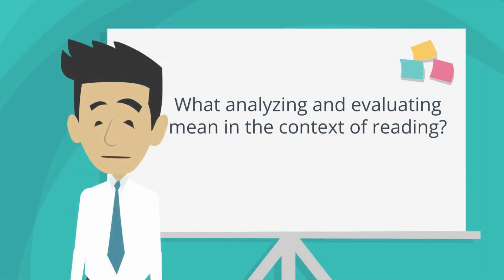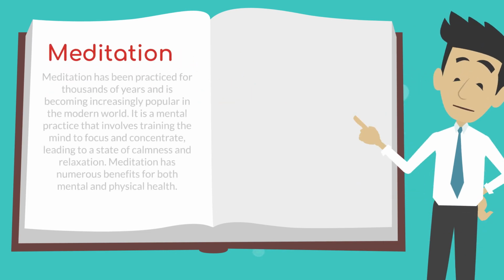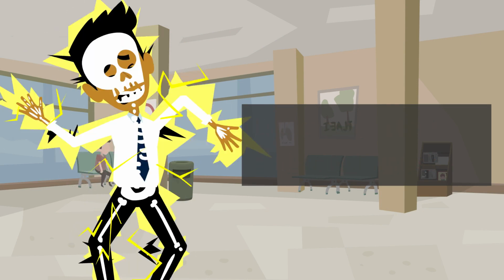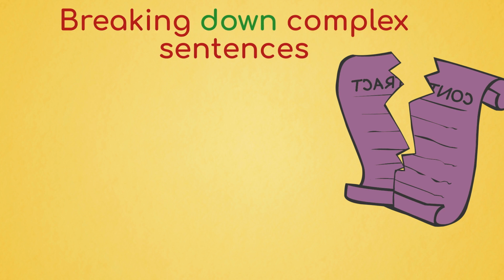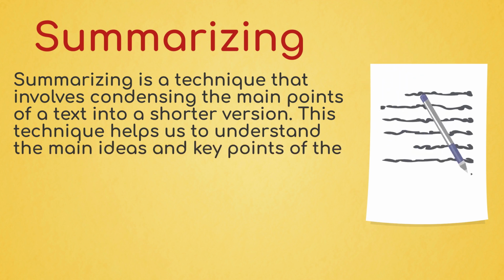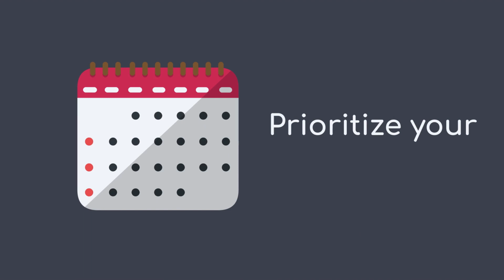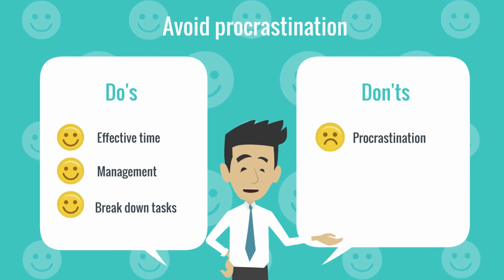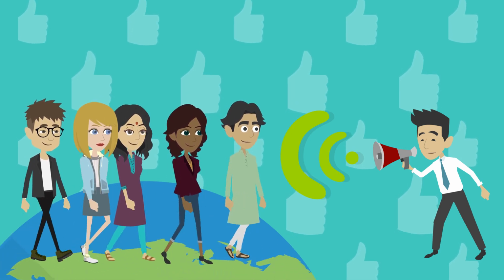Reading and Comprehension Skills For ACT by Study Metro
In this video, we will provide you with strategies and tips for mastering the Reading section of the ACT exam. Whether you're a high school student preparing for college admissions or an adult looking to improve your reading and comprehension skills, this video will help you take your abilities to the next level.

Our expert instructor will walk you through the exam's structure and content, as well as provide you with techniques for approaching the different types of reading passages you may encounter on the ACT. We will cover essential skills such as active reading, identifying main ideas and supporting details, and answering questions effectively.

By the end of this video, you will have a better understanding of what is expected of you on the Reading section of the ACT and how to approach the passages with confidence. So whether you're a strong reader looking to improve your score, or someone who struggles with reading and comprehension, join us and learn how to further improve your Reading and Comprehension skills for the ACT!